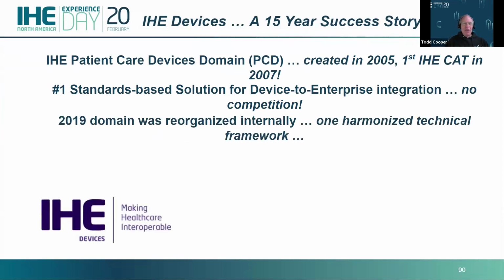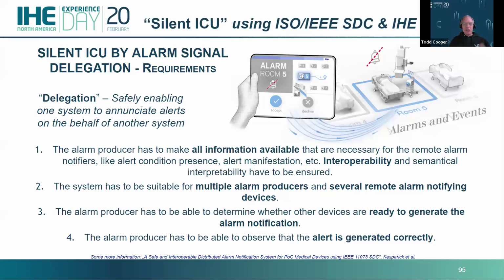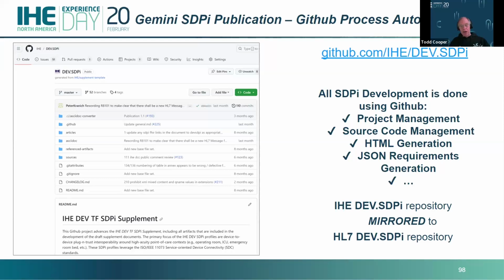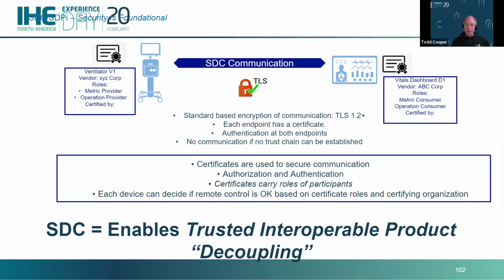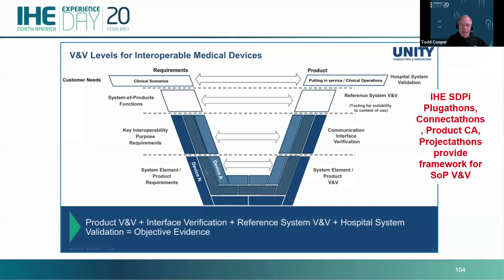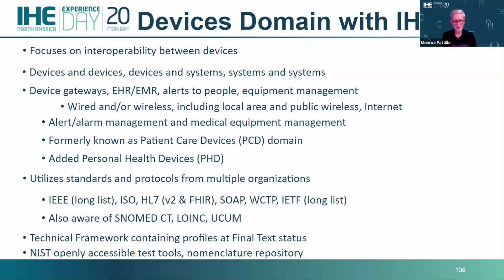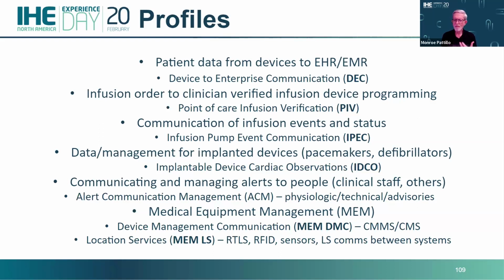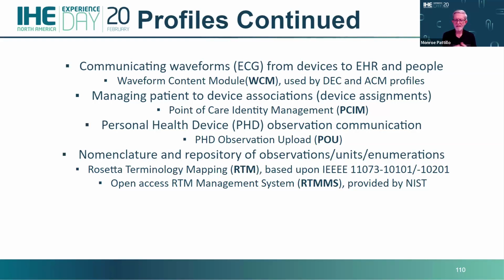Interoperability of Devices…Ready for Prime Time!